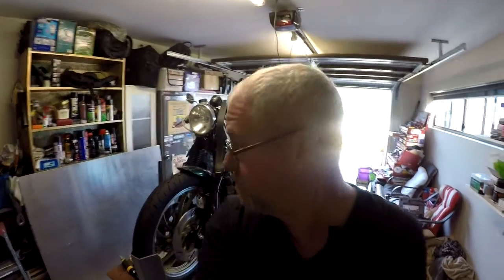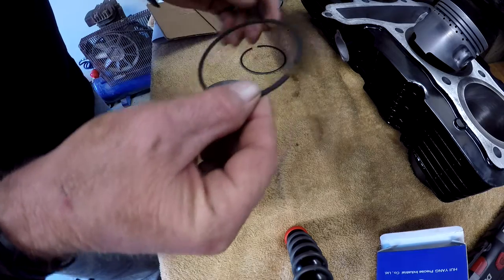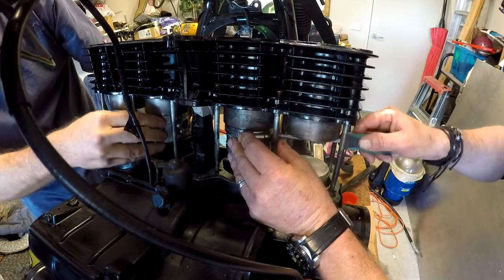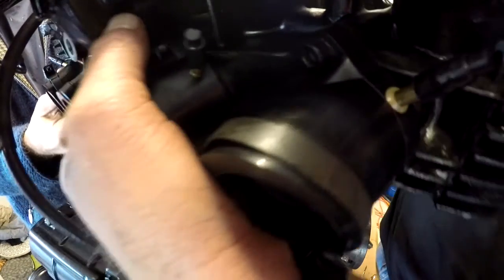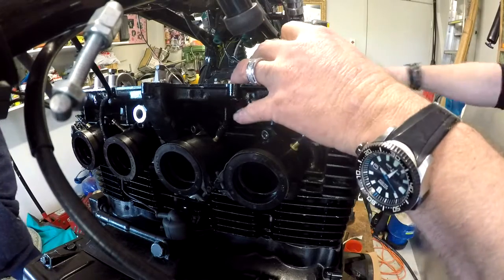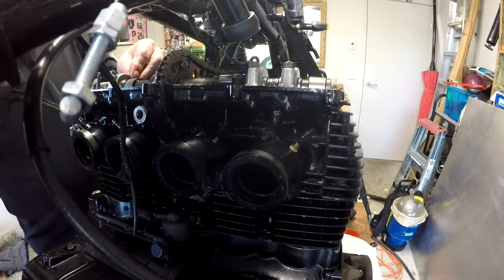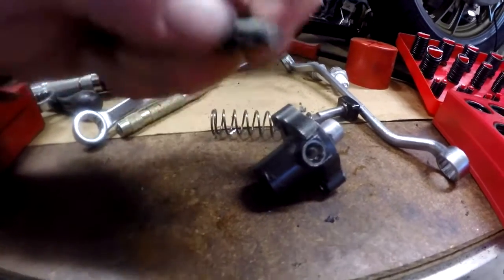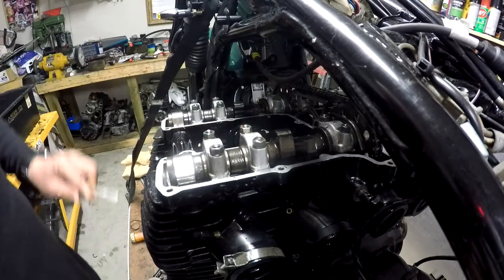Yamaha XS1100 Cafe Racer Project - Episode 49 - Engine Assembly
Reassembling the engine in Basket Case